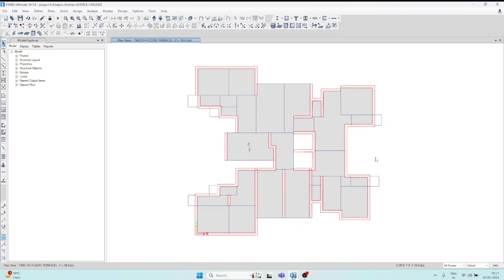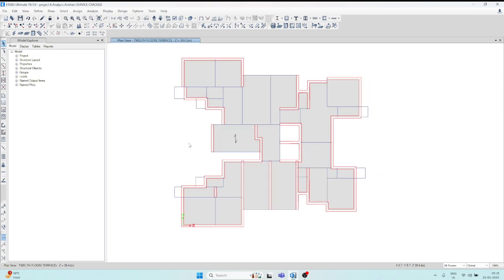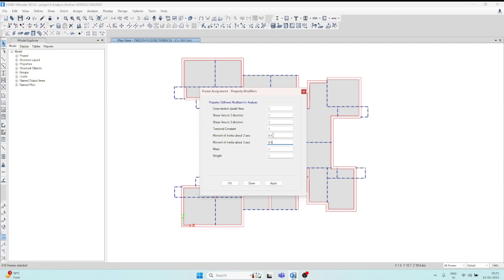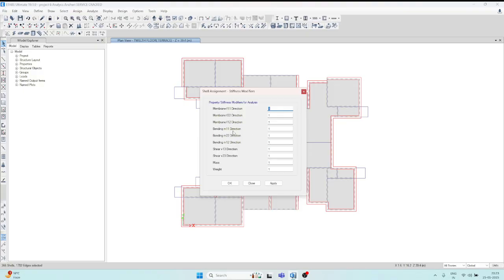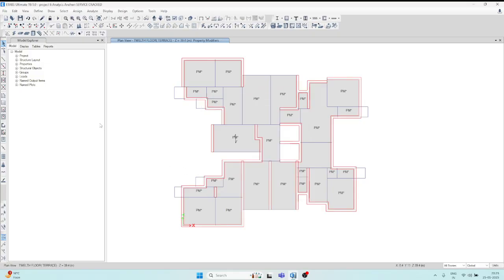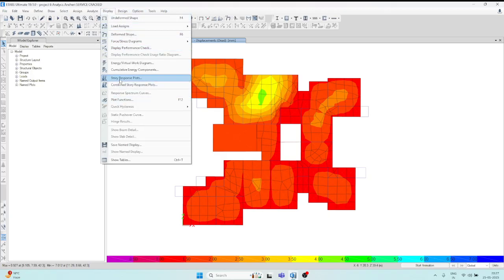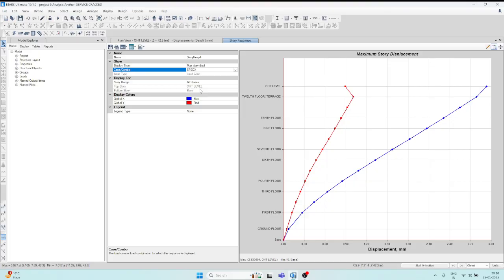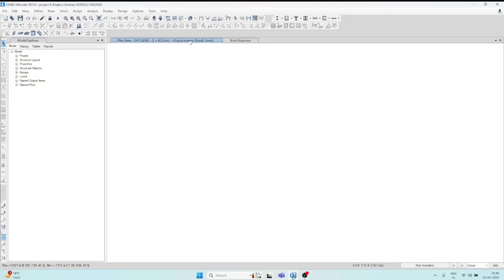HOW TO APPLY STIFFNESS MODIFICATION FACTOR (SERVICE CRACKED )IN ETABS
define SMF
How to apply SMF
WHAT IS SERVICE CRACKED
What is Maximum story displacement due to earthquake load and wind load
What is Maximum inter story drift ratio due to earthquake load